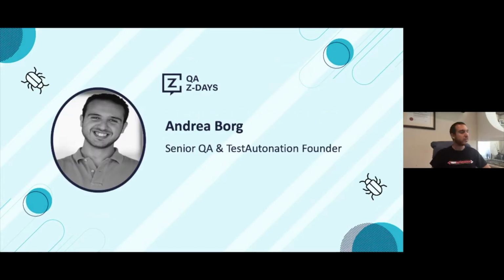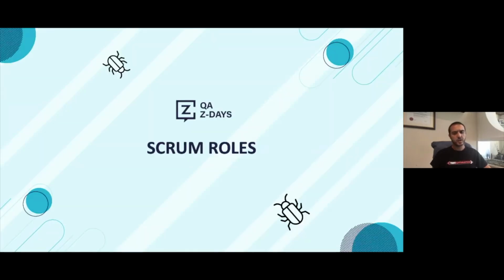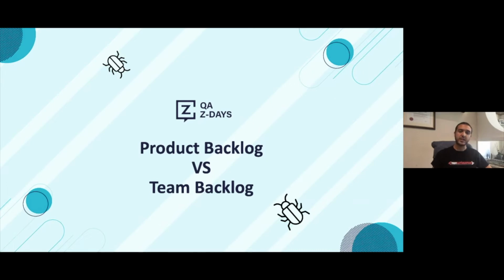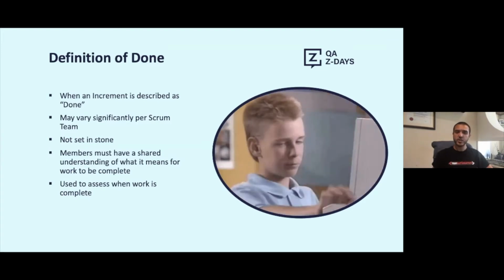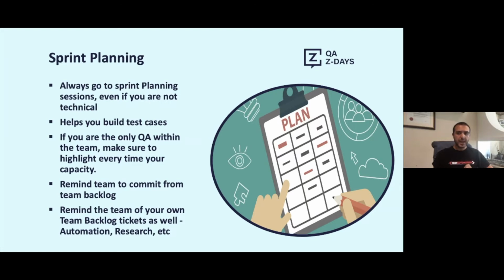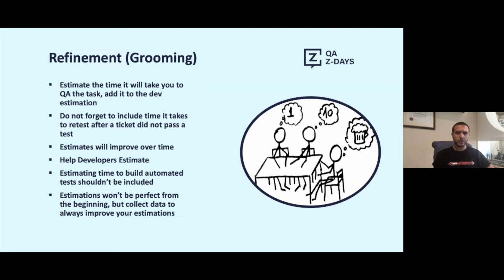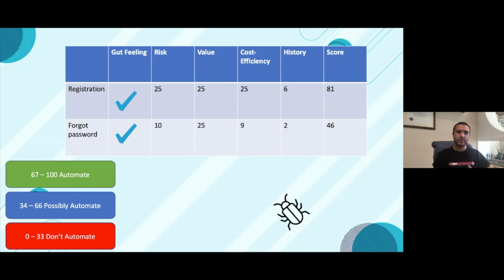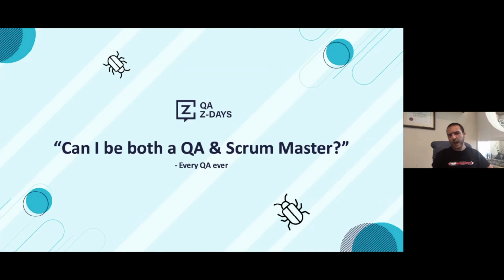A QA’s Role in a scrum Environment | Andrea Borg, QA Days 2020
There is so much confusion in the industry regarding what part QA Engineers should play in agile projects. Part of the problem is that the most popular Agile framework: Scrum - says almost nothing about it.

This talk will focus on explaining the importance and responsibilities of the QA role within a Scrum team. I will also include some tips and tricks from personal experiences to smoothen your transition to a SCRUM QA Engineer.